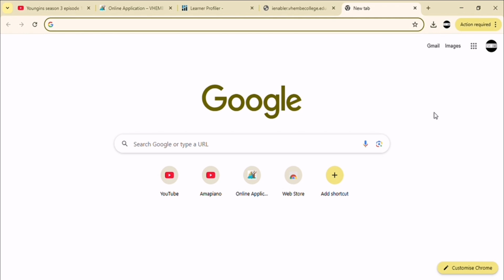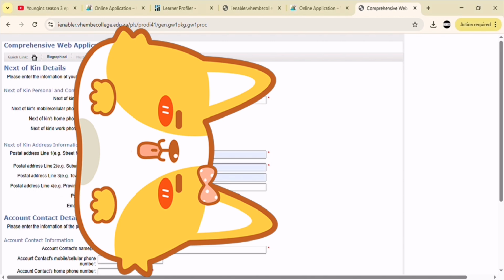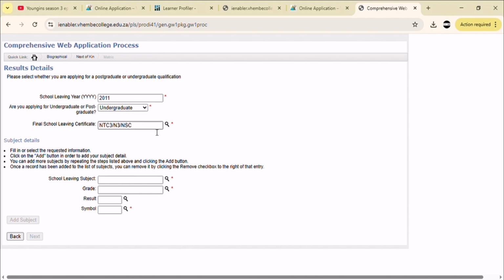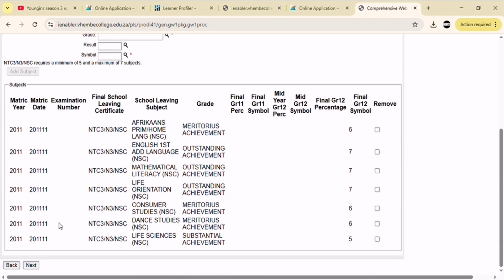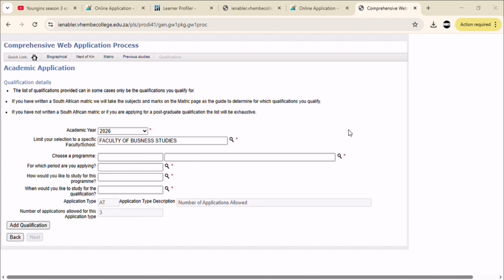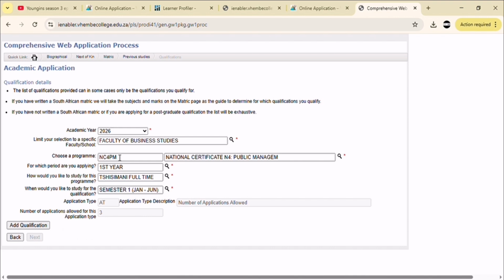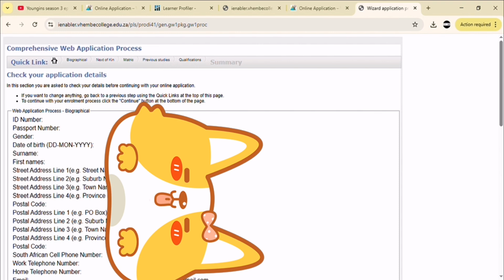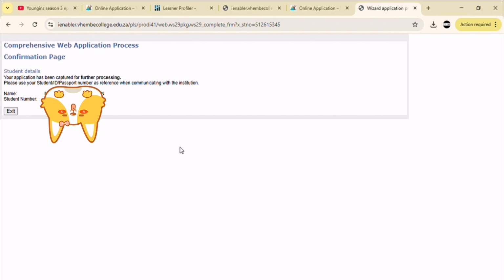How to APPLY Online at Vhembe tvet College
Short Guide on how to Submit Online Application at Vhembe tvet College